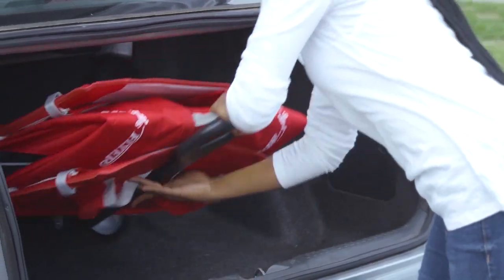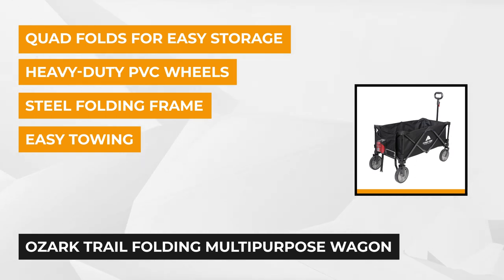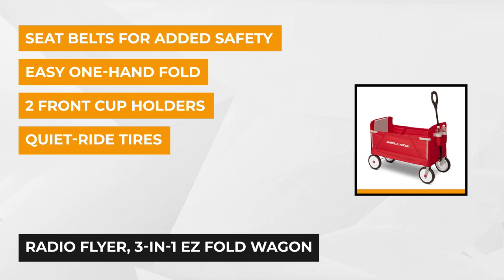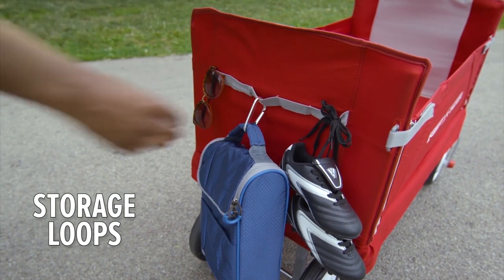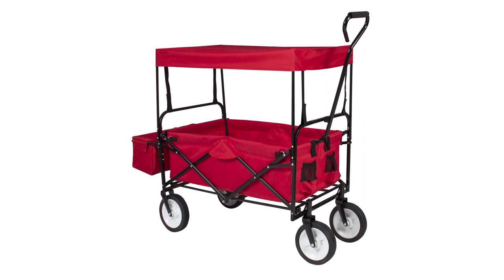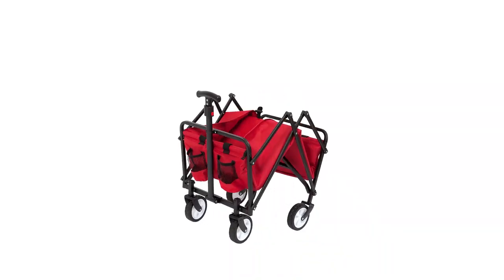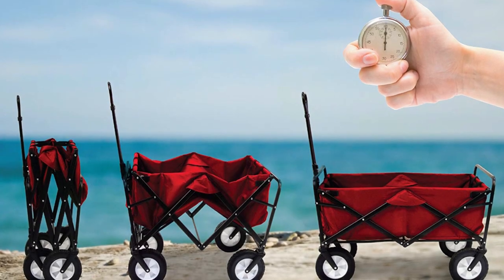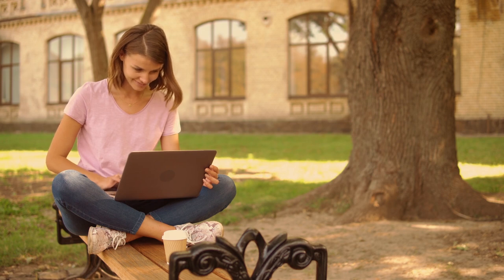✅ Folding Wagon: Best Folding Utility Wagon (Buying Guide)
Folding Wagon: Our trained experts have spent days researching the best Folding Wagons:
✅1. Ozark Trail Folding Wagon
✅2. Radio Flyer EZ Fold Wagon
✅3. Best Choice Products Folding Wagon
✅4. Seina Compact Folding Outdoor Utility Cart
✅5. Mac Sports Folding Utility Wagon

To save you both time and money, we’ve narrowed down to some of the best Folding Wagons for you.
Check out an in-depth review of the best Folding Wagon.

In this video, we make new research on the top best Folding Wagons on the market today.
This is the best Folding Wagon review.
Best time for buying your first or new Folding Wagon.
If you think about another Folding Wagont TV brand or Folding Wagon model let us know and we will look at it.

Folding Wagon
The Best Folding Wagon
Folding Utility Wagon